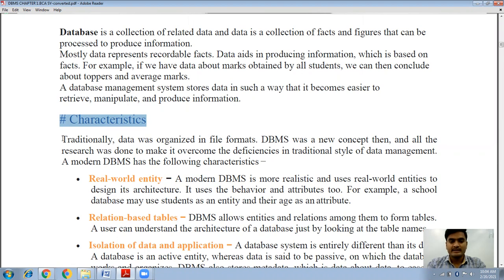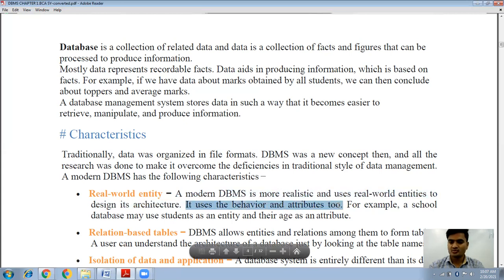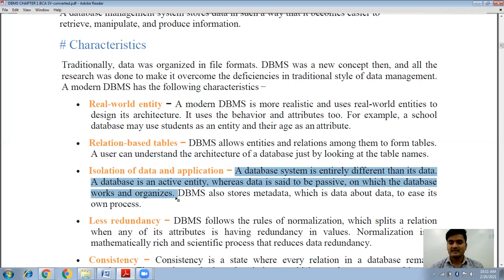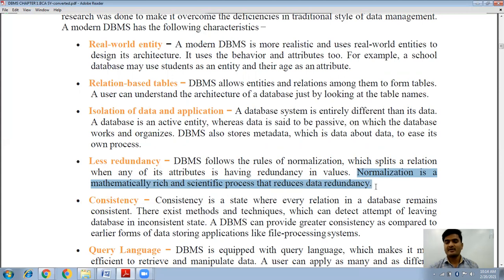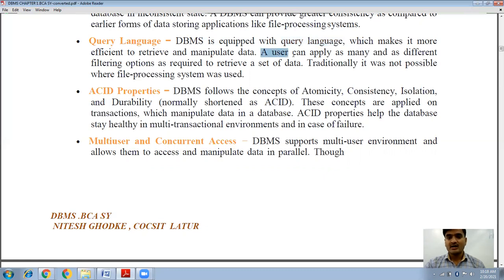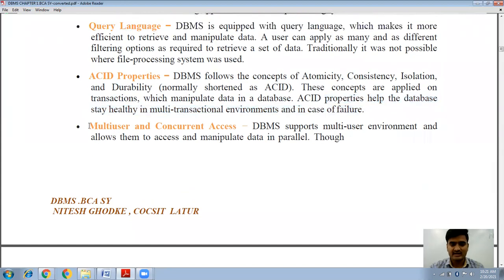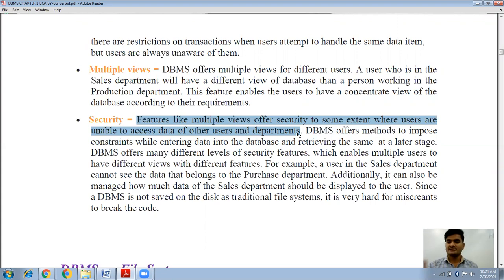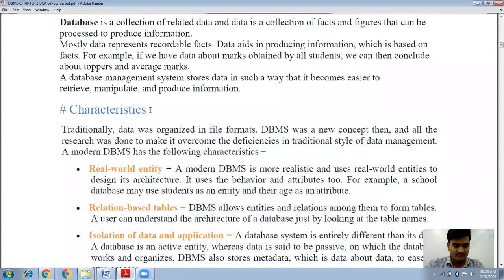DBMS # Database # Characteristics of DBMS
What is DBMS . Characteristics of DBMS
Knowledge of database